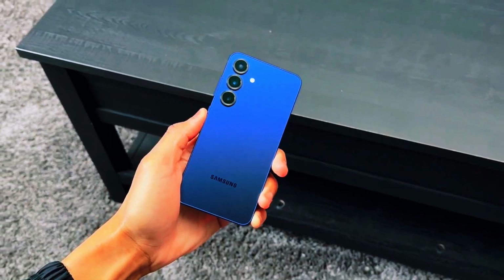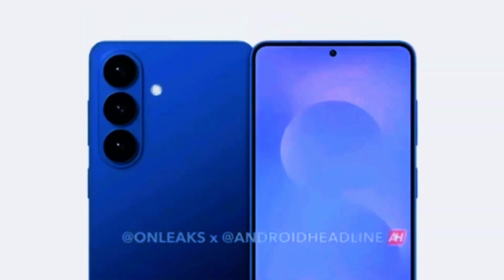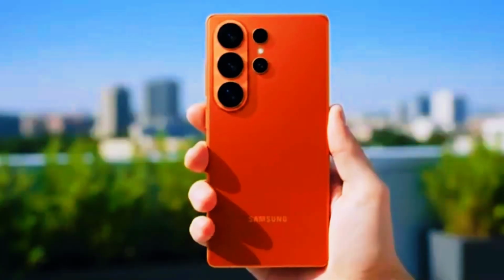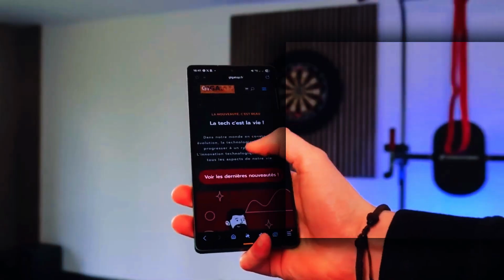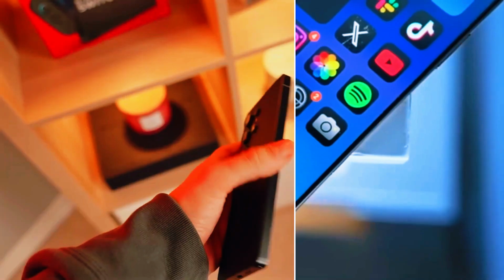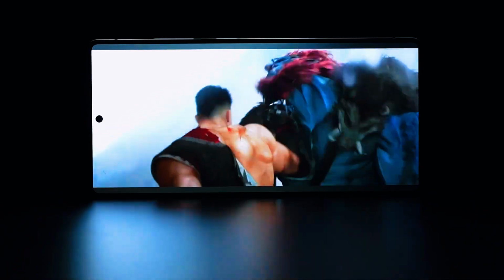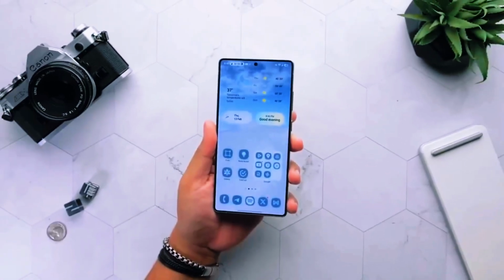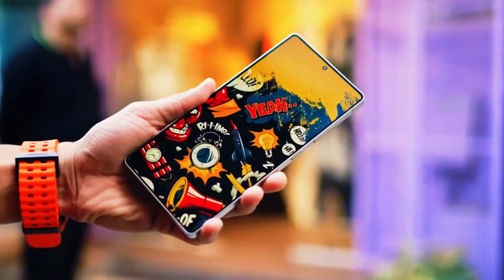Samsung One UI 8 Android 16 — OMG, OFFICIAL!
Samsung’s upcoming One UI 8.5 update is shaping up to be smarter, smoother, and more polished than ever. 🚀 Built on Android 16, it brings better music transitions, redesigned battery insights, and a cleaner overall experience that makes your Galaxy phone feel brand new. 🎶🔋 Get all the details on what’s changing, when it’s coming, and why this might be Samsung’s most refined update yet! 💙📱